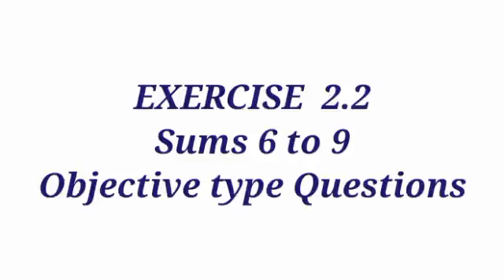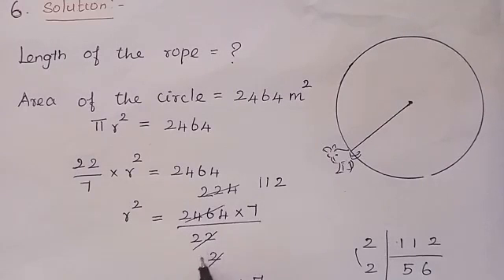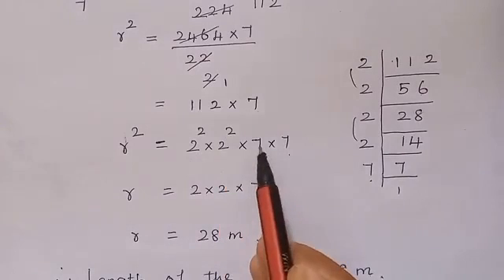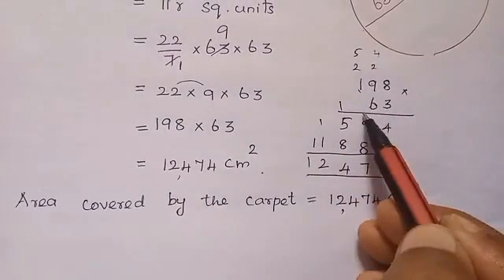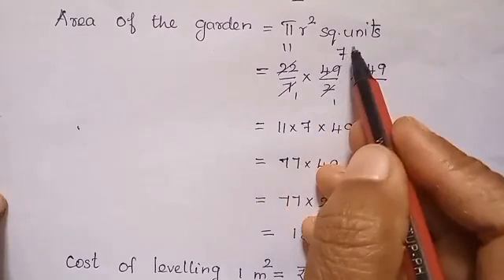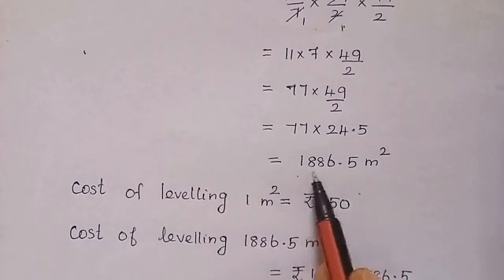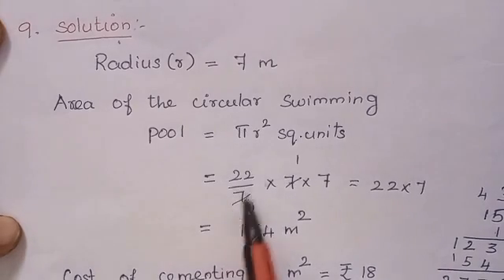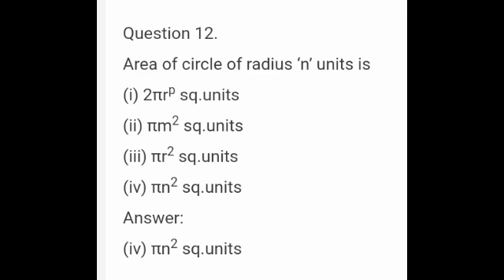IDEAL & ADHARSH GRADE VII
CLASS                    :7
SUBJECT               :maths
TITLE                      :EX 2.2
SESSION                :16
VIDEO CREDITS    :Priya
VERIFIED BY          :krishnaveni